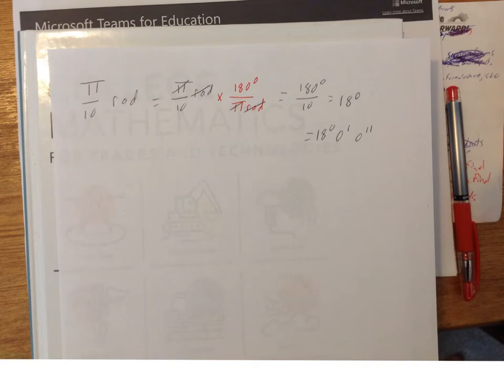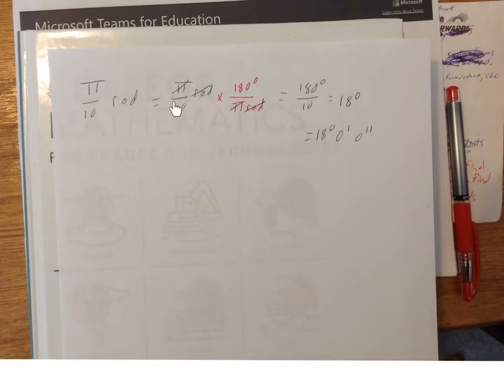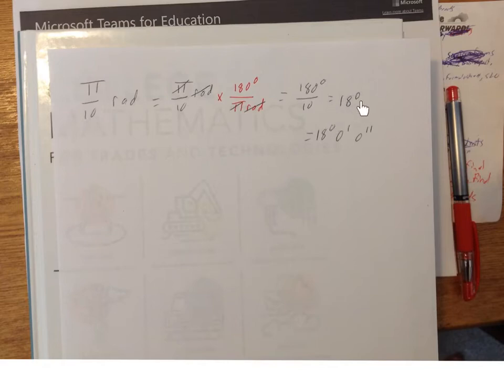covert radians to degrees 22